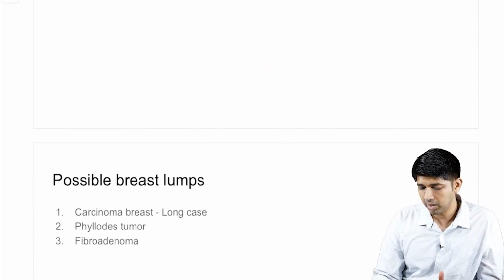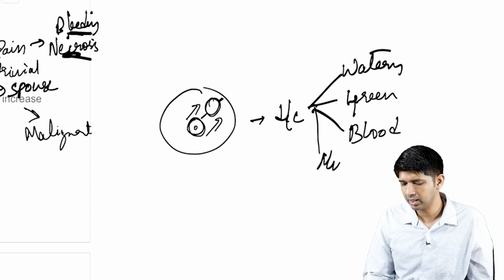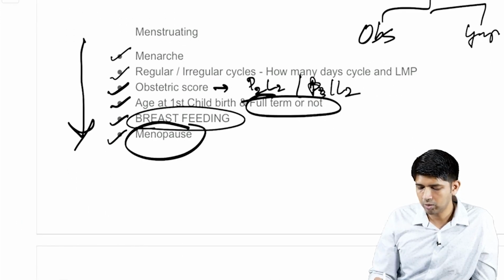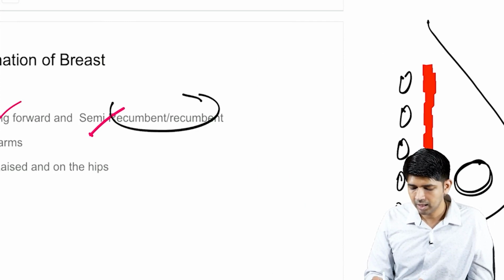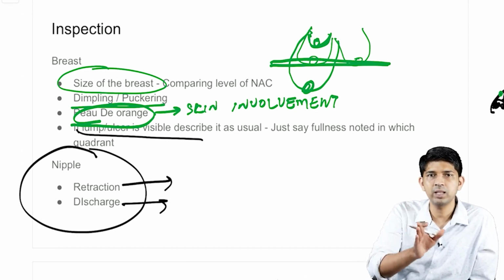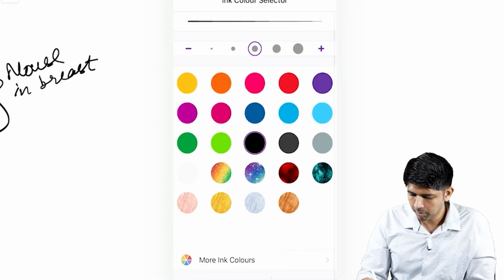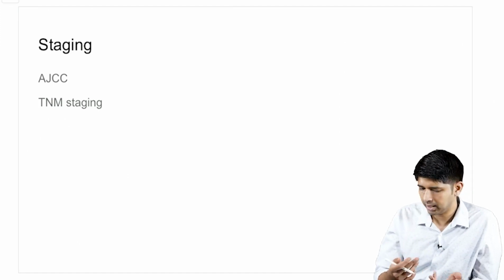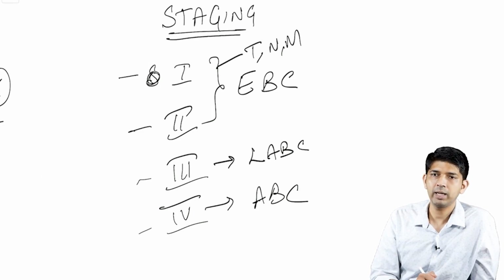CARCINOMA BREAST PART 2 | DR. NISHANTH LAKSHMIKANTHA